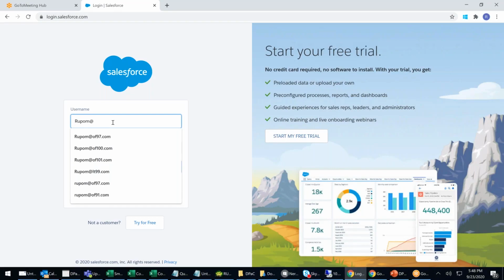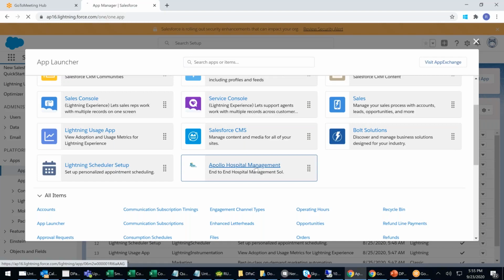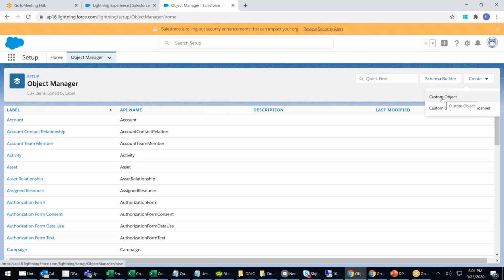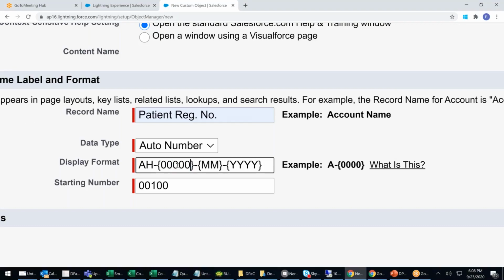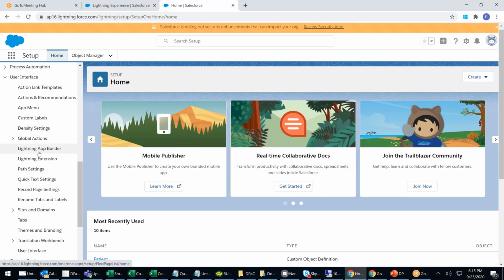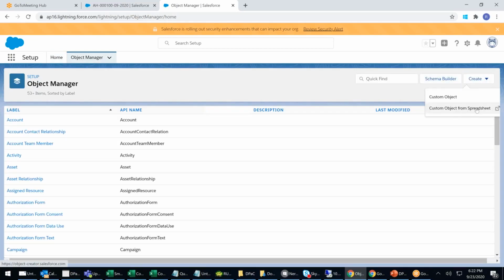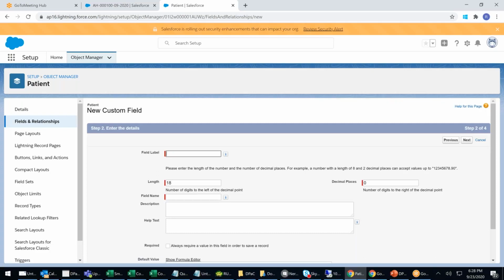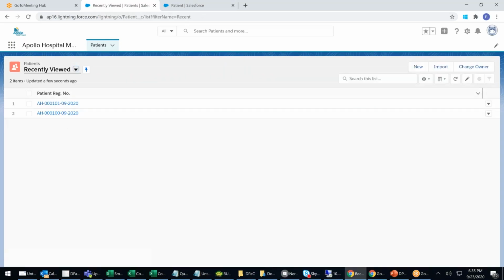DAY22 object | Salesforce Admin